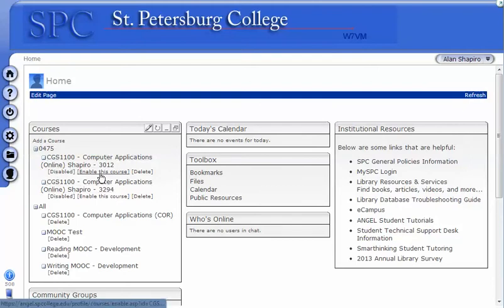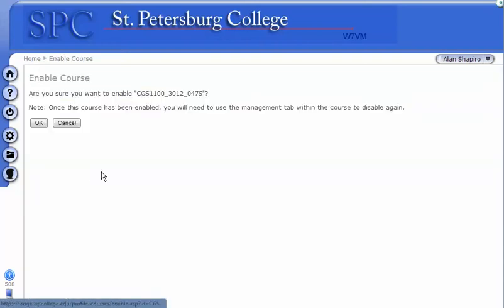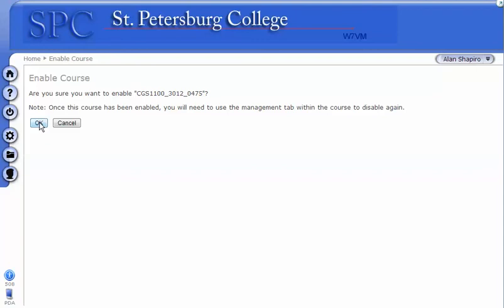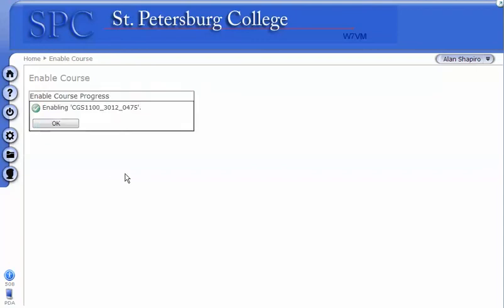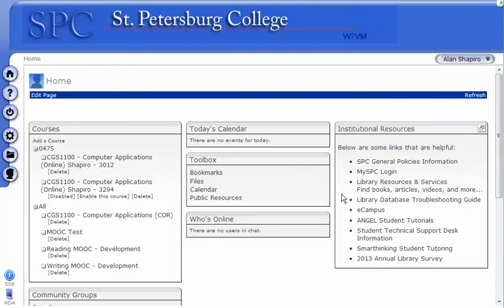How to Enable Your ANGEL Course